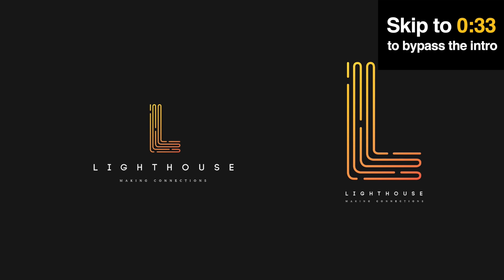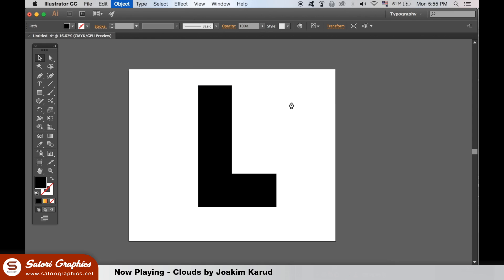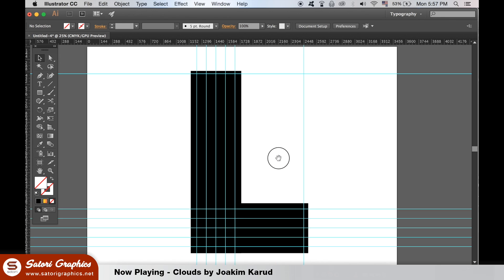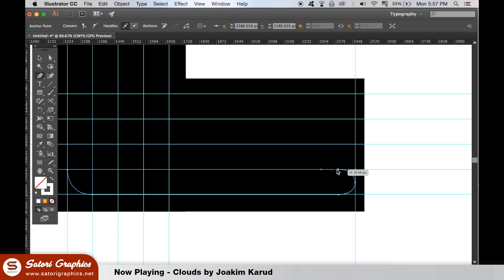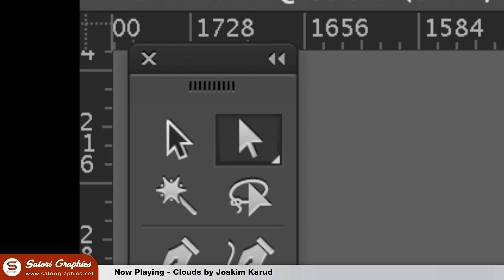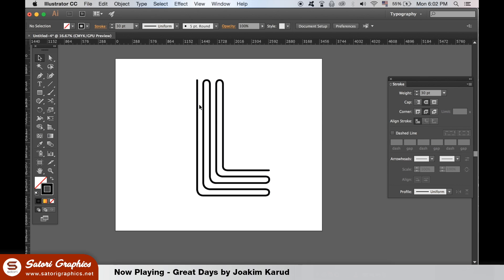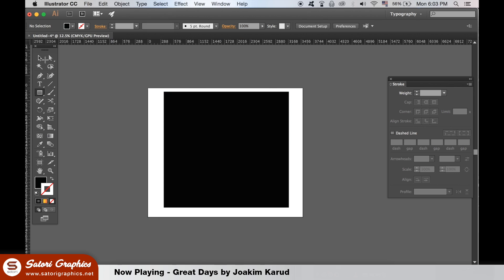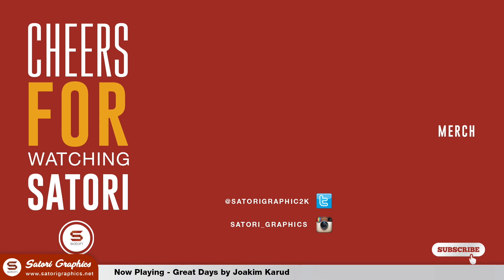LOGO DESIGN ILLUSTRATOR TUTORIAL | Satori Graphics Logo Design Process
Tom with Satori Graphics back with another graphic design Illustrator tutorial; in this graphic design tutorial we make a logo design with todays logo design illustrator tutorial brought to you by satori graphics. It shows you the logo design process from start to finish for this specific logo design. This is not a logo I designed for a brand or client, I am a logo designer as most of you are aware of, but this was made simply for the purposes of this Illustrator tutorial.

I gathered some inspiration from lights and the florescent nature of specific lights for this logo design. It is a fairly easy Illustrator tutorial for you to follow along with, and by using my step by step method and approach, any graphic designer of any experience should be able to watch the tutorial and then replicate the logo design for themselves

For this logo design Illustrator tutorial, you will be using tools and techniques such as:
Gradient Tool
Selection tools
Pen Tool
Guides
Stroke tools
Layering techniques
Scissor Tool

If you found this graphic design tutorial on making a logo design in Illustrator enjoyable or useful, let me know in the comments section and drop a like on your way out.

✪ COOL GRAPHIC DESIGN STUFF ✪

HELVETICA BOOK

Manuscript Masterclass Calligraphy Gift Set

SUPPORT SATORI

MUSIC